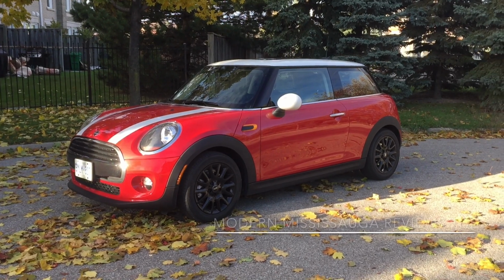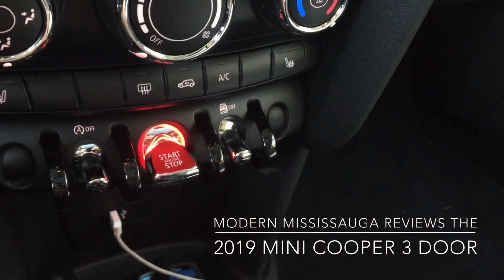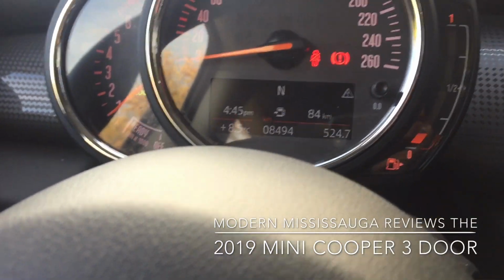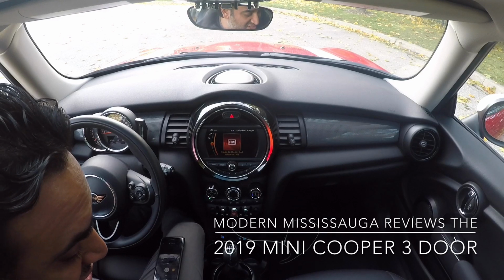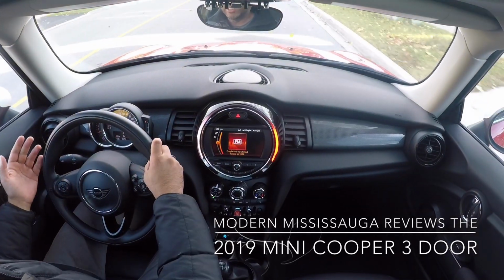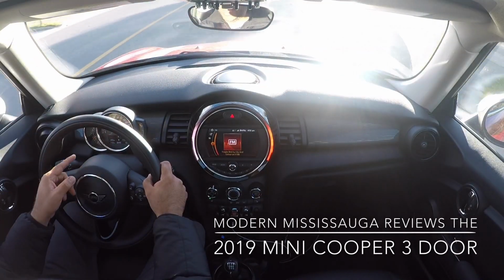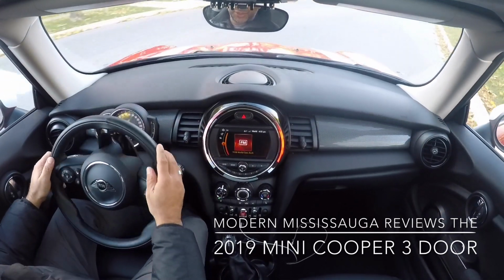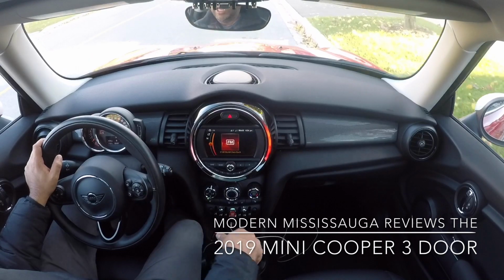Back to basics - The 2019 Mini Cooper 3 Door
We take a (mostly) base model 2019 Mini Cooper 3 Door out for a week and enjoy the simplicity of driving a manual transmission without many bells and whistles.

The enjoyment of simply driving, getting wonderful fuel efficiency (7.1L per 100 km) on a 44 L tank and that unmistakeable MINI handling all for $23,000 plus the cost of 10 Big Mac Combos make this a truly value packed offering.